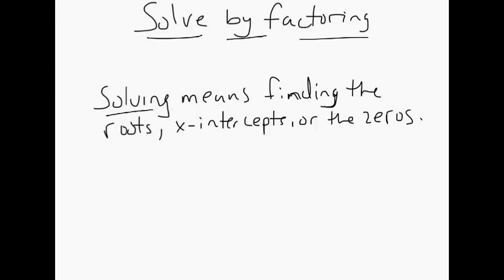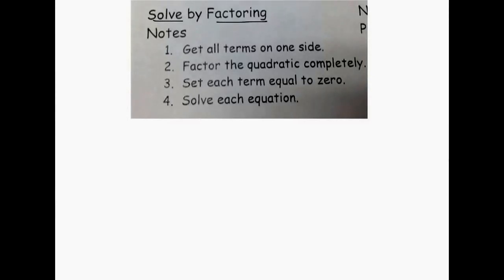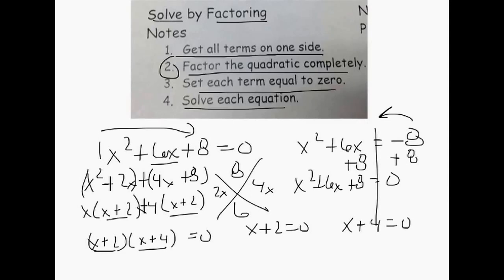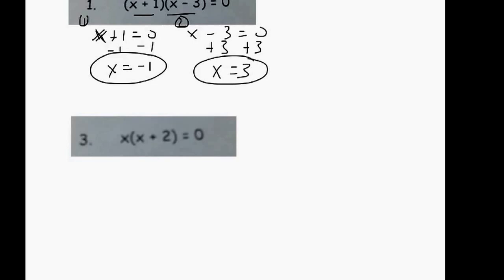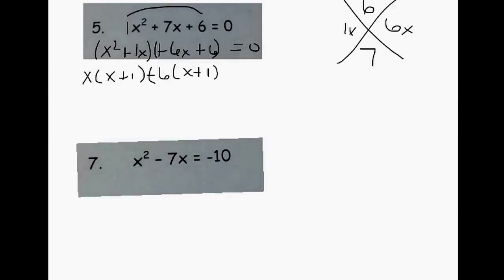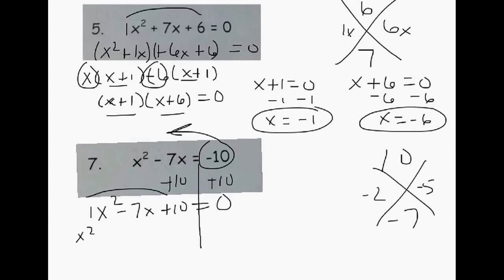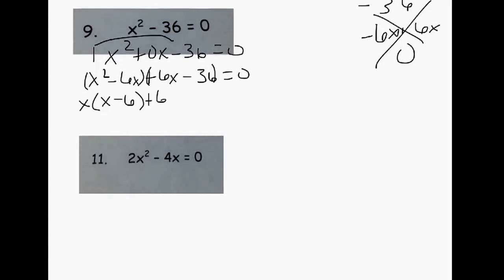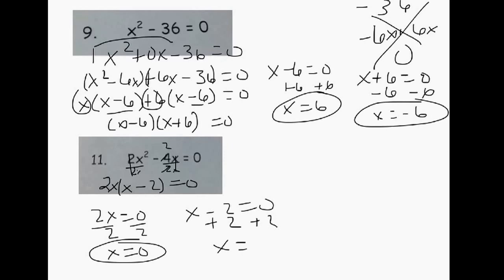Solve by factoring 3-25